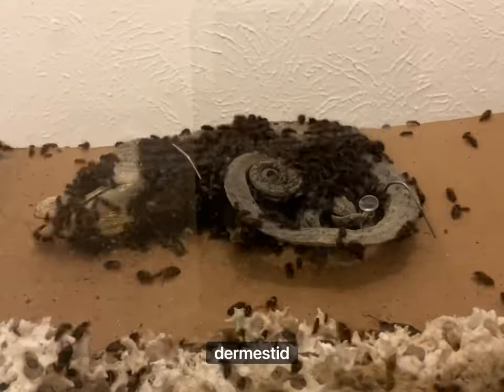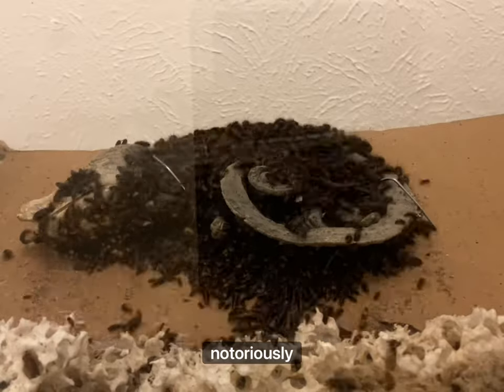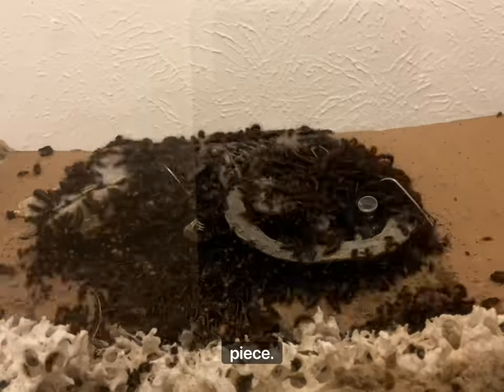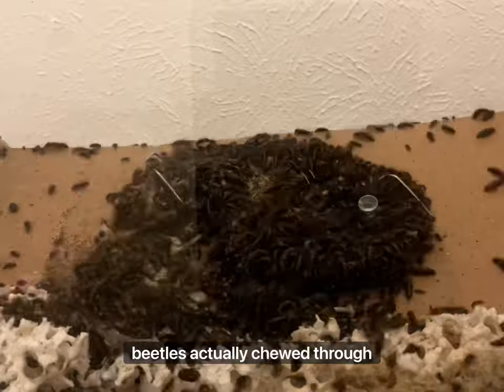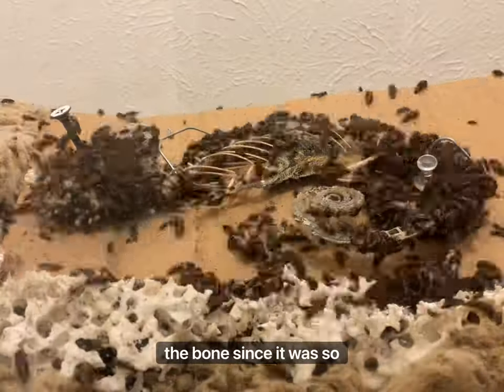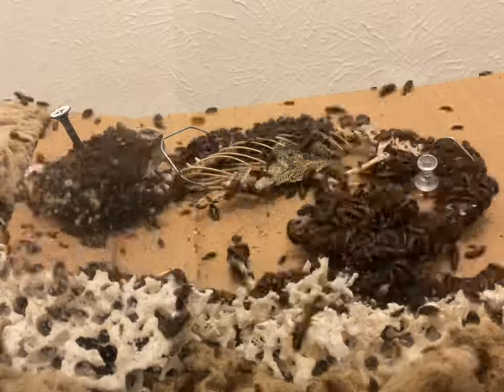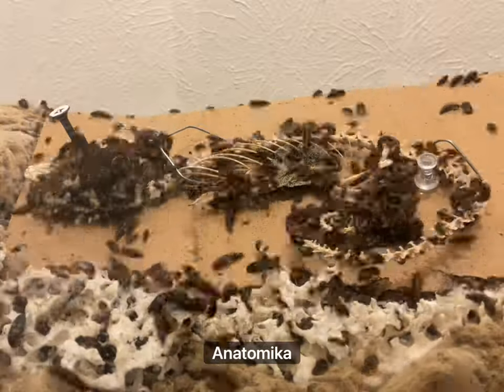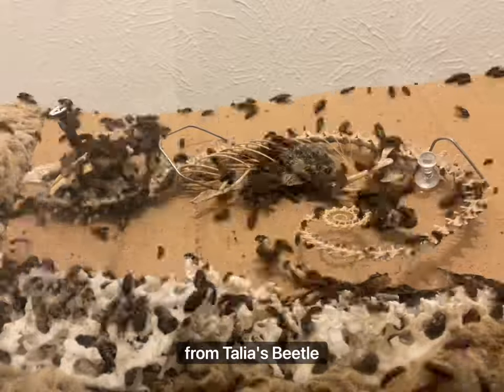Dermestid Beetle Colony Cleaning Chameleon Time-Lapse